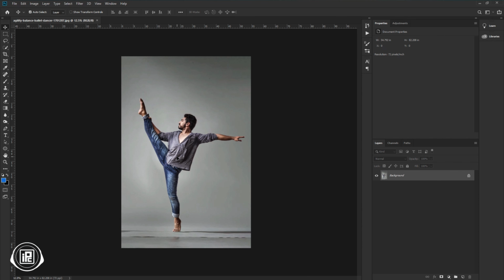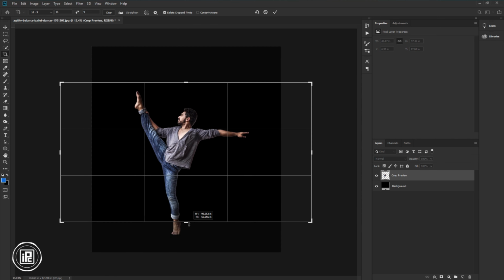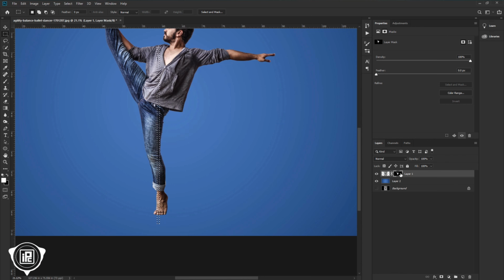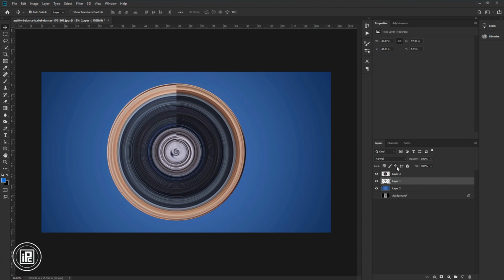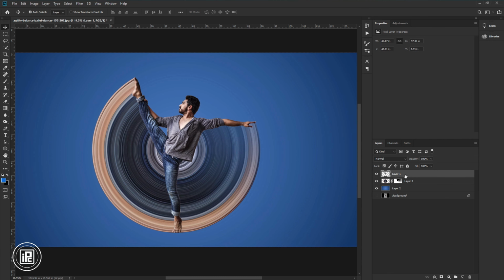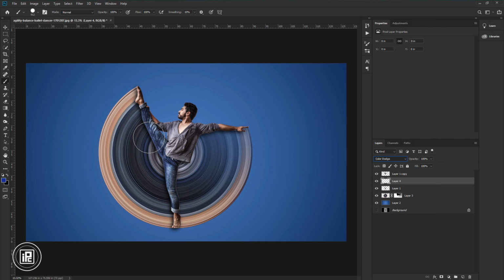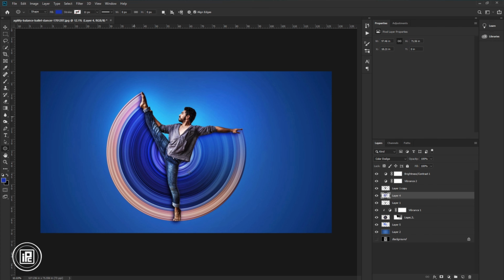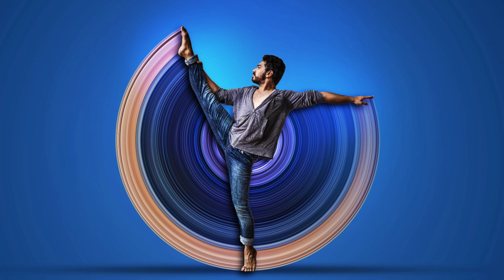How to create Circuler stretch effect in photoshop. Photoshop Circular Stretch. iLLPHOCORPHICS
In this tutorial, I show you how can you create this awesome circular stretch effect in photoshop. I show you all the tips and tricks so that everyone can follow my step to create his own circular stretch effect. If you are a beginner you can also create this effect easily by following my steps. Hope you will also like.

KEEP LEARNING